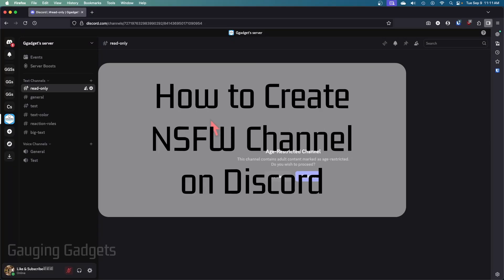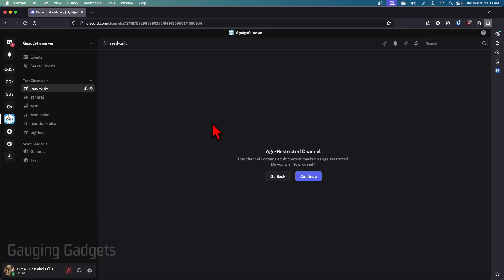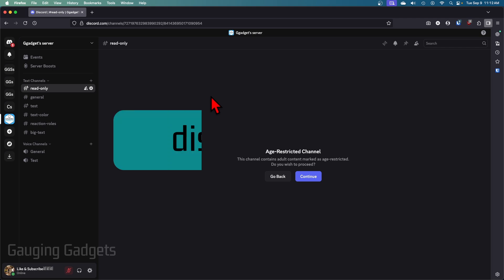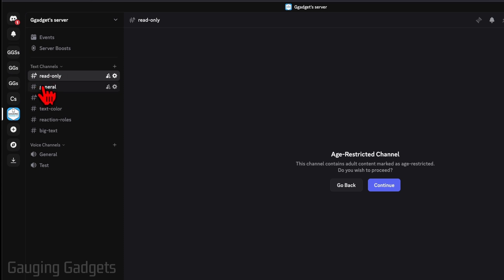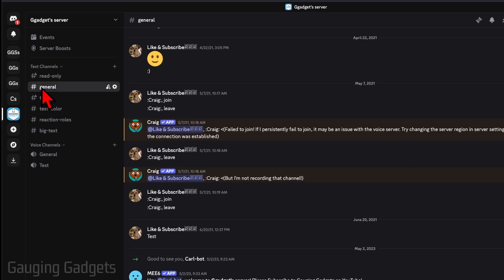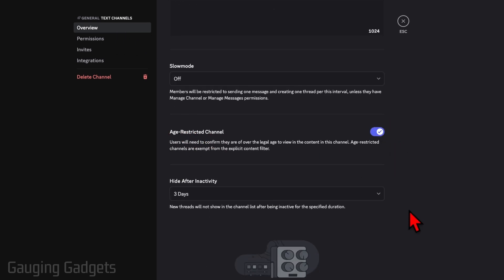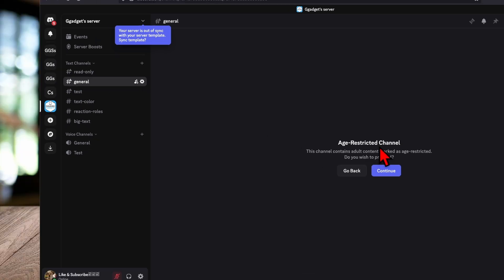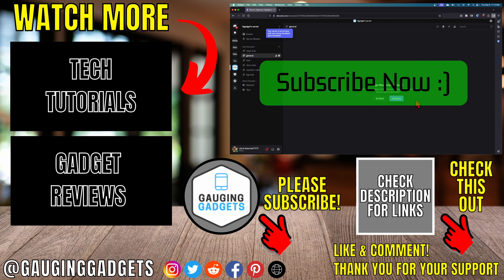How to Create NSFW Channels on Discord - Age Restrict Channel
How to create NSFW channels on Discord and add an age restriction to your server channels. In this tutorial, I’ll show you step by step how to make a Discord channel NSFW and enable the age-restricted setting so only users 18+ can view the content. This means you can safely manage mature discussions or content on your server while following Discord’s community guidelines.